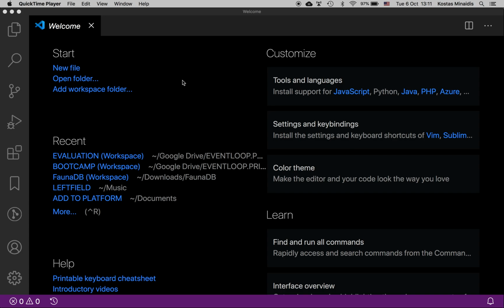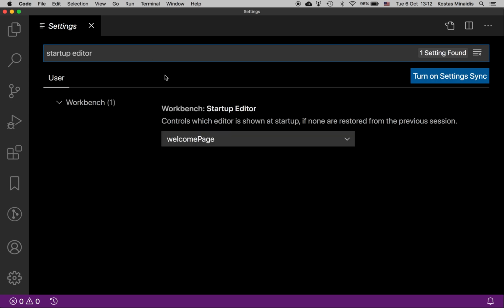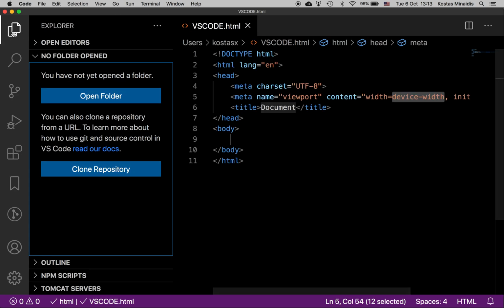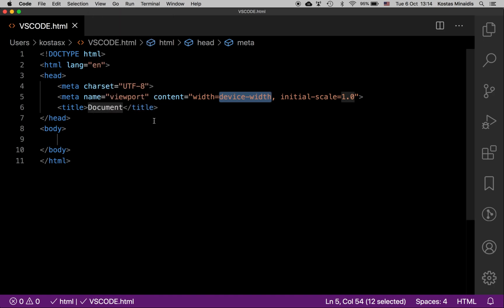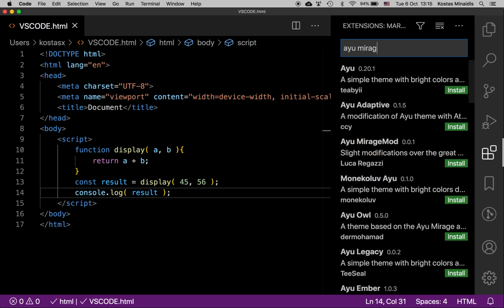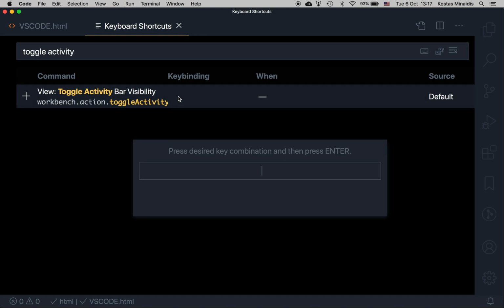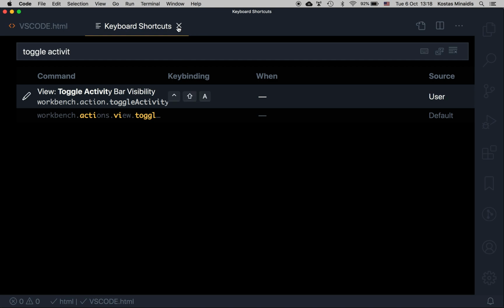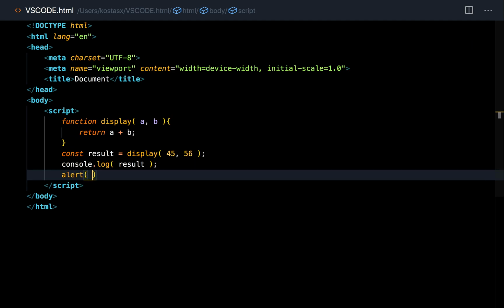Setting up Visual Studio Code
Configure Visual Studio Code (VSCode) for a more efficient and productive coding environment.

- Hide the mini-map
- Move the Side bar to the right side
- Create a shortcut for toggling the Activity Bar
- Learn about Zen Mode
- Install Ayu Mirage PowerUp theme